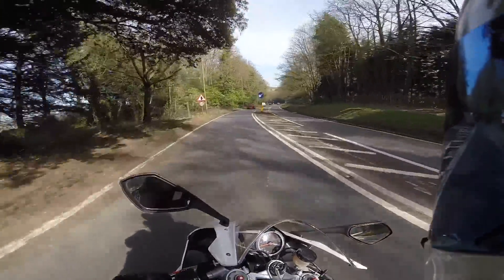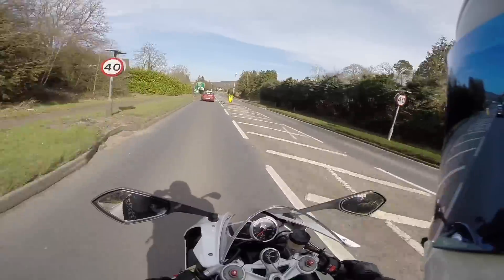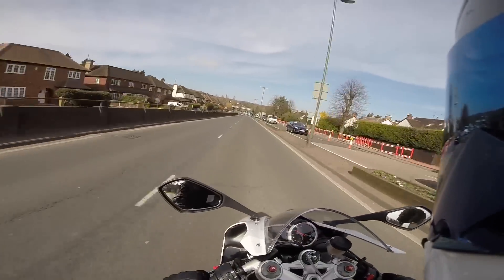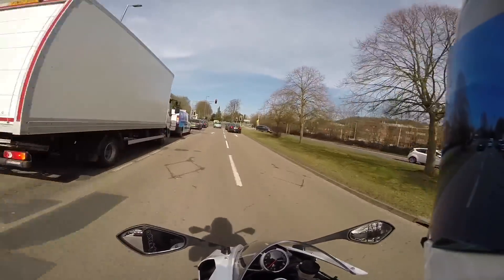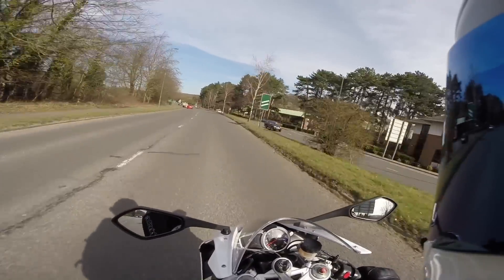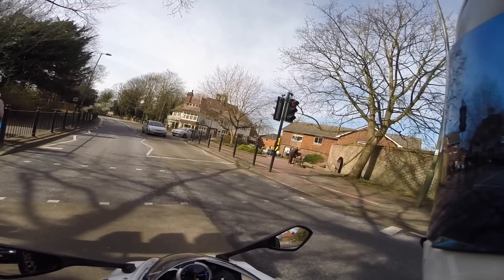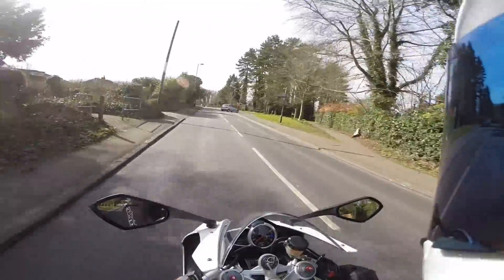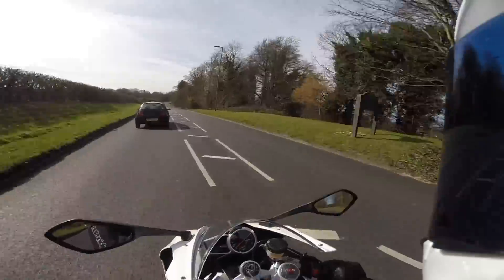Quickshifter Review | Triumph Daytona 675 2014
A more in depth look into my new Quickshifter and throttle restriction has been removed! HOORAY! Also some silly scallywags wth a death wish...

Instagram.com/daytona_days